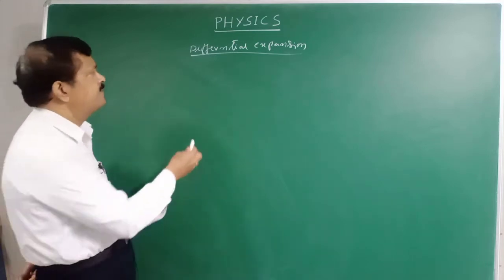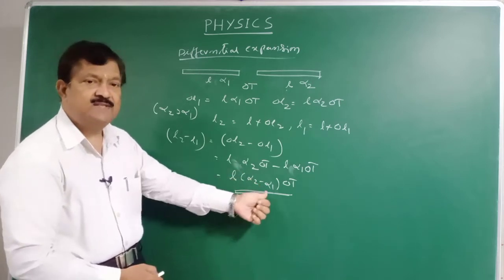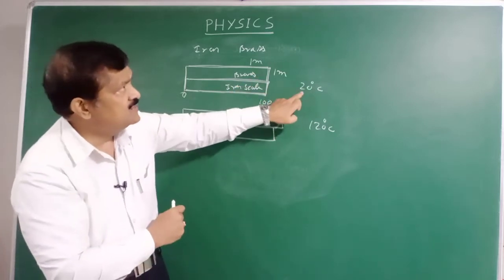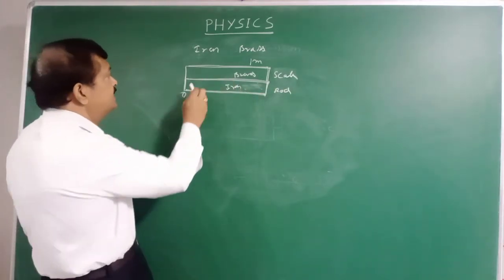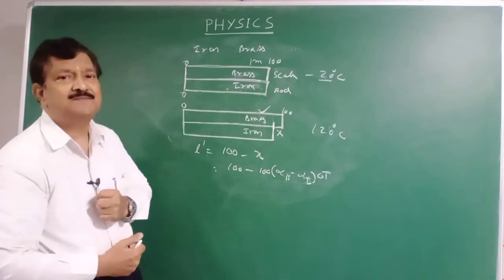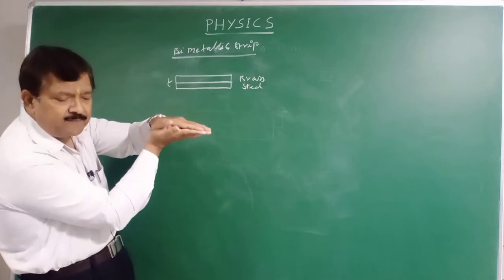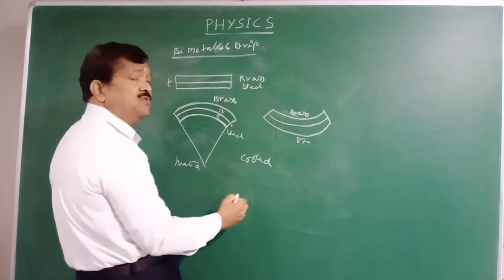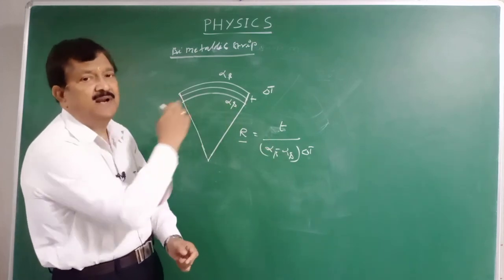2nd Batch - I YEAR | PHYSICS | SESSION 38 | IIT/NEET/EAMCET | 20.08.2020